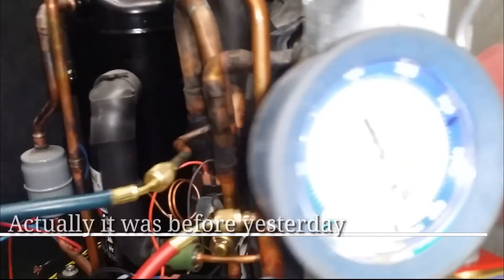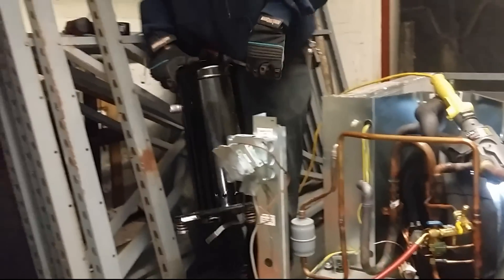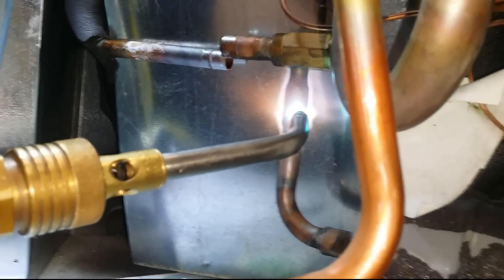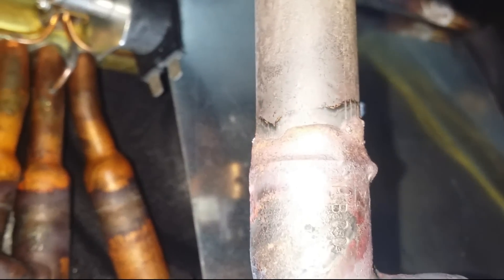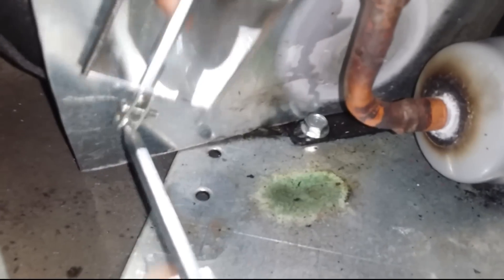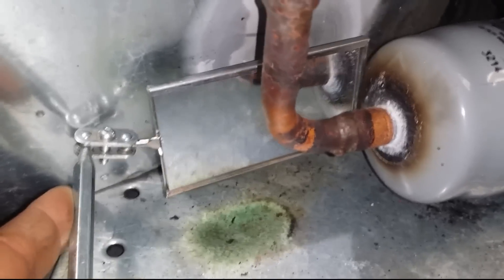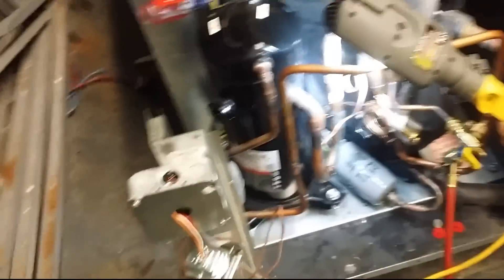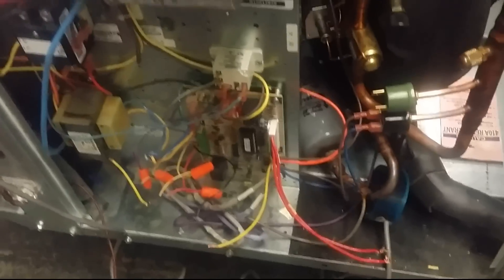HVAC | WSHP-BAD TXV | LEAK SEARCH PT2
Part 2 of the video. Leak checked unit, removed compressor to gain access to TXV-LEAK. Then installed new TXV, pulled vacuum and charged unit.